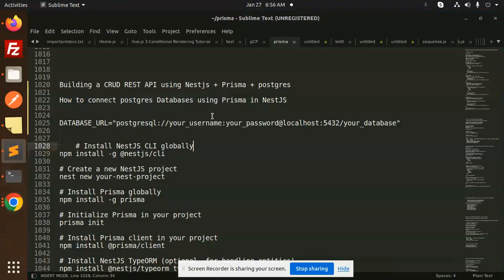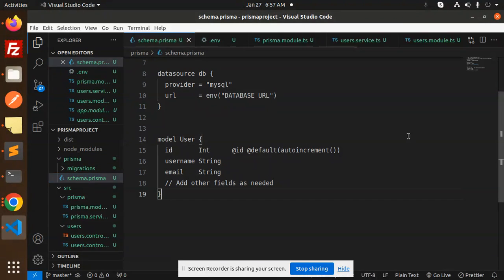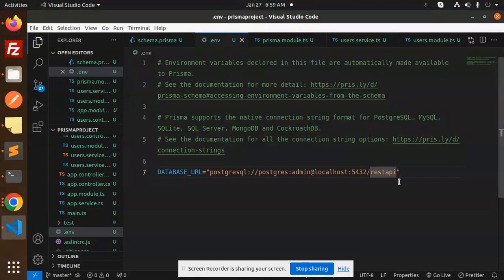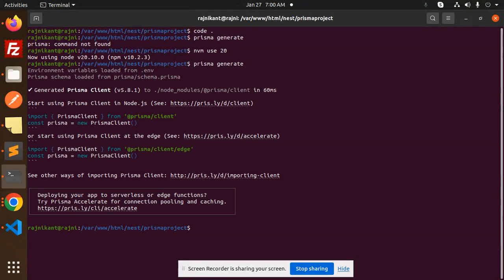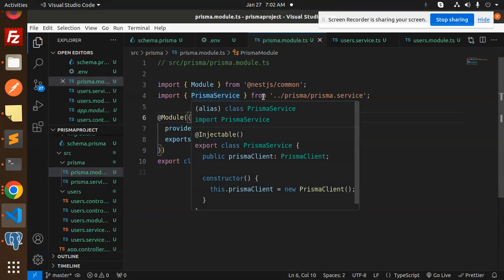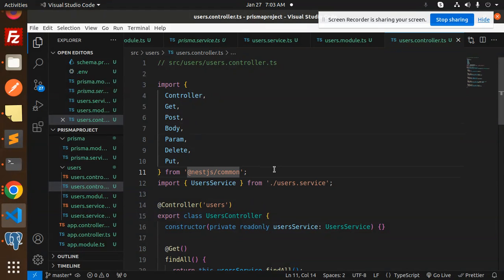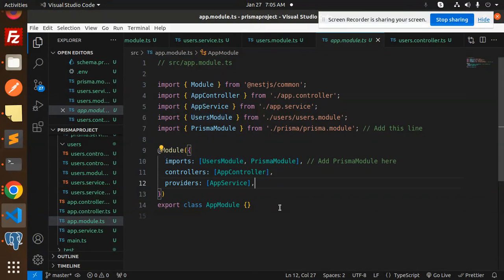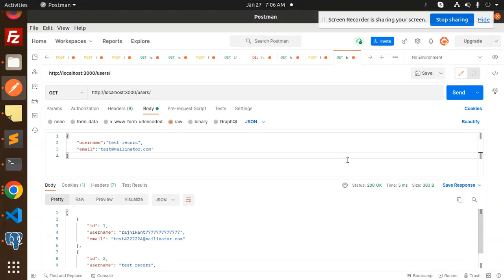NestJS Tutorial #16 How to connect Postgres Databases using Prisma in NestJS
How to connect Postgres Databases using Prisma in NestJS
How to connect Postgres +  Prisma + NestJS
How to connect Postgres using  Prisma in NestJS
Establishing PostgreSQL Connection with Prisma in NestJS
Building a REST API with NestJS and Prisma
How to connect Prisma and PostgreSQL?
How to connect PostgreSQL database in NestJS?
How to connect Prisma to NestJS?
Does Prisma support Postgres?
How to implement NestJS with Prisma
How to connect postgres using prisma in nestjs without
How To Build a CRUD RESTful API with Node.js, Prisma
NESTJS TUTORIAL
NESTJS FULL COURSE
NESTJS FULL PLAYLIST TUTORIAL

Nest